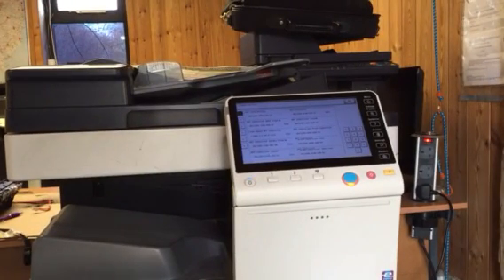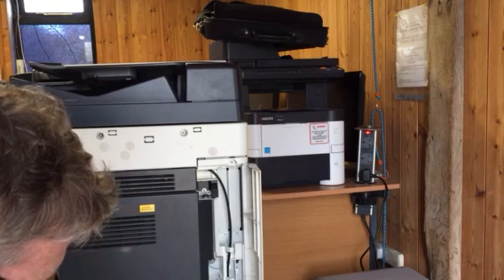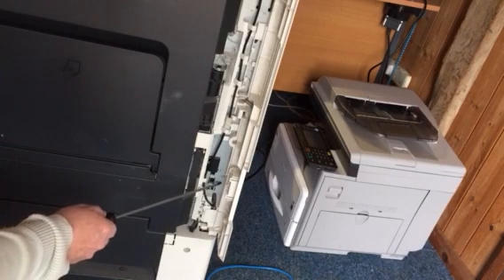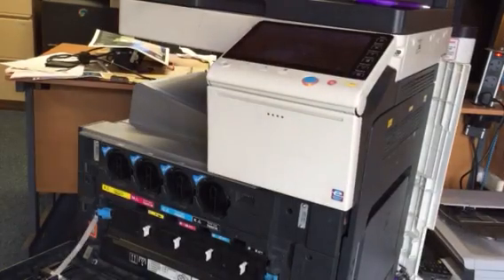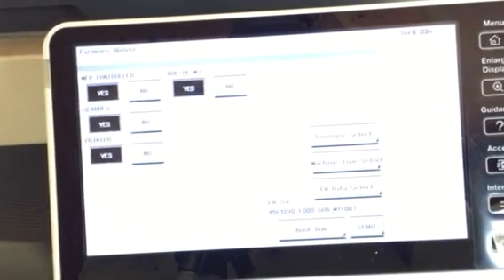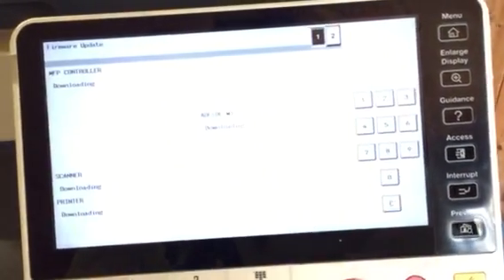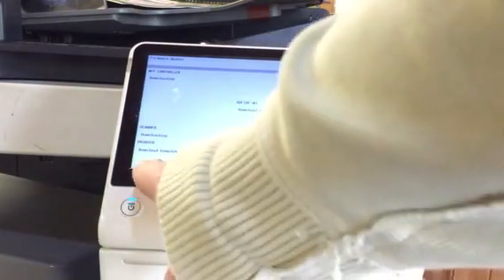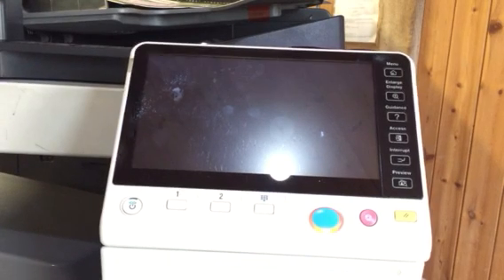Bizhub c224e firmware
Update firmware